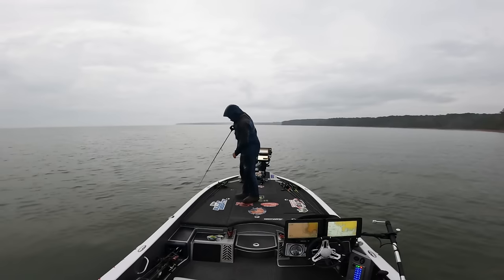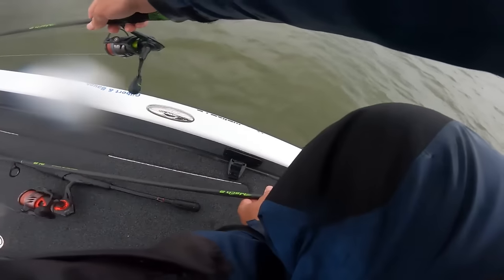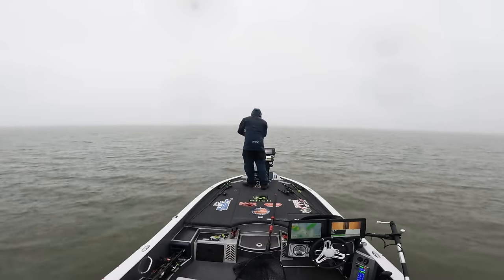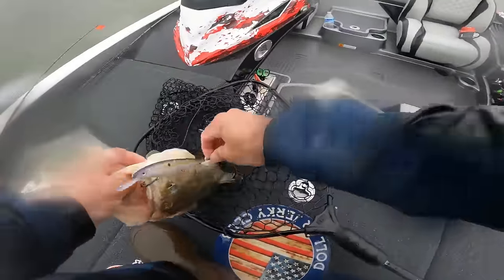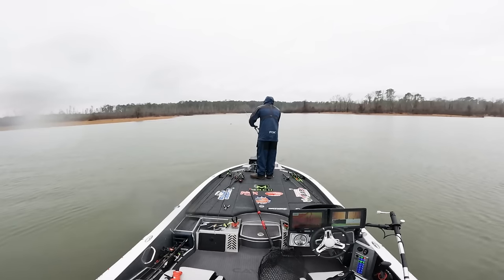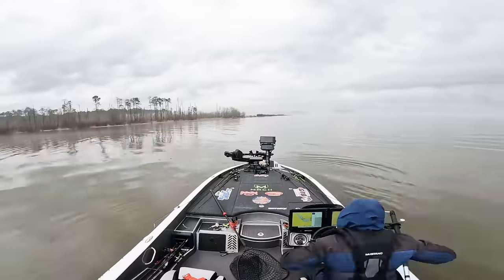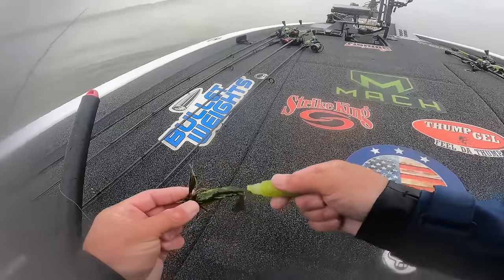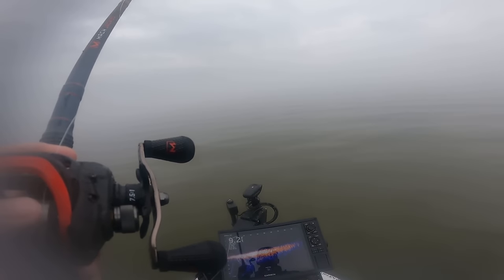Sam Rayburn MLF PRO TOURNAMENT Day 2! Catching LOADS Of BASS!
This is the first event of the 2024 season, the Road to the Bass Pro Tour!! Today is day two of the bass tournament on the Major League Fishing Tackle Warehouse Invitational professional fishing tournament circuit, bass fishing for giant bass on Sam Rayburn lake in Texas! I catch a ton of good bass on the new Mach Skooler and Mach Craw soft plastic baits paired with a Valor Targeting Jighead and Strike King 3/8oz Finesse Football Jig! It was a blast! It is my first time fishing in Texas so I am excited to hopefully find and catch some big ones this week! I hope you enjoy this episode, God bless!